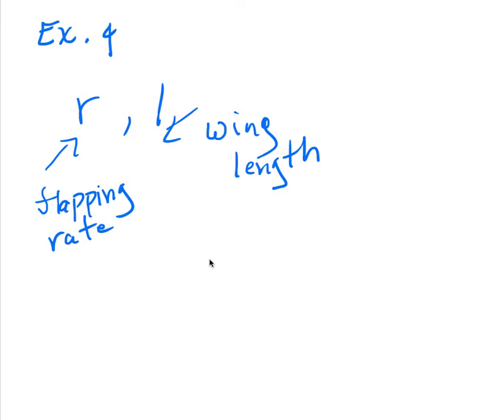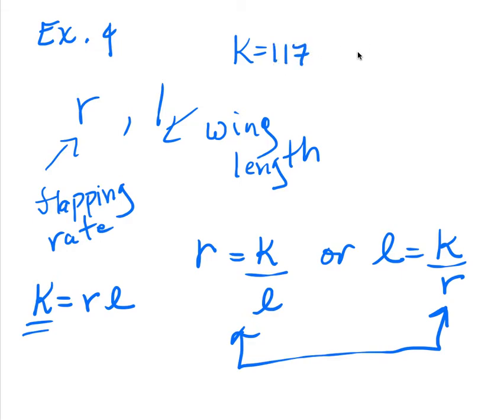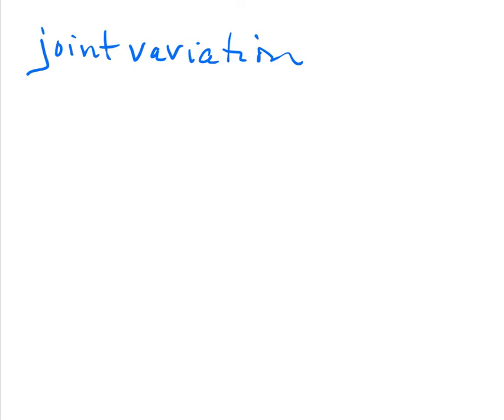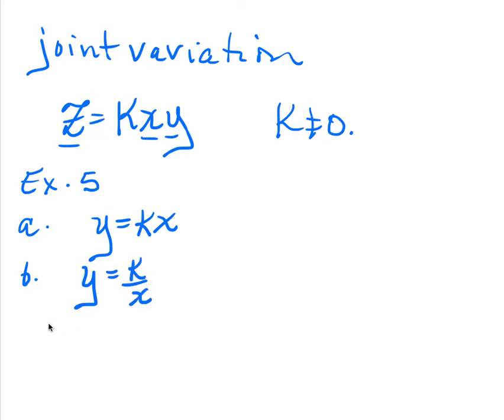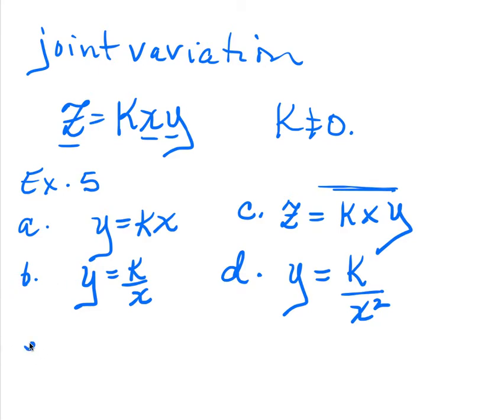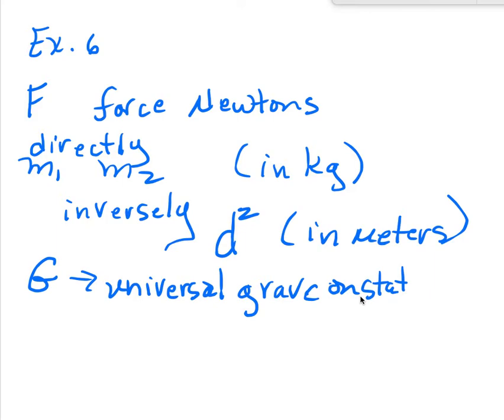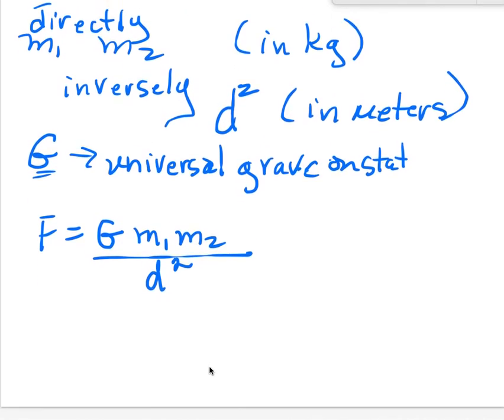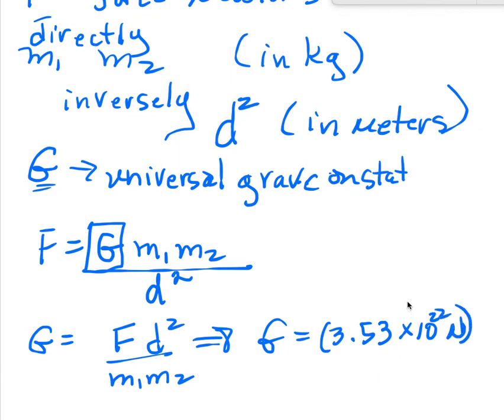Alg 2 9.1 Instruction #2